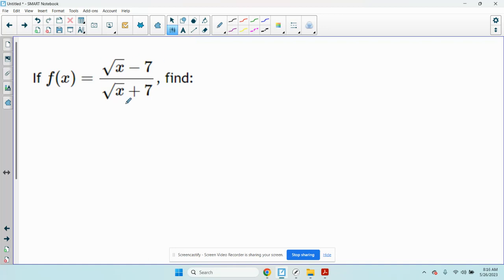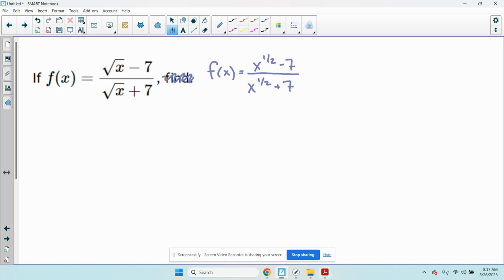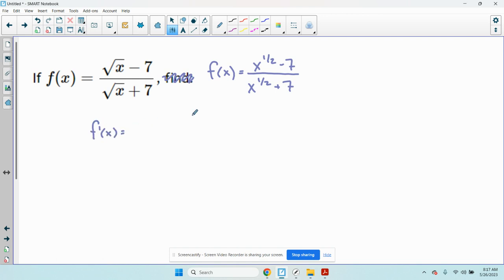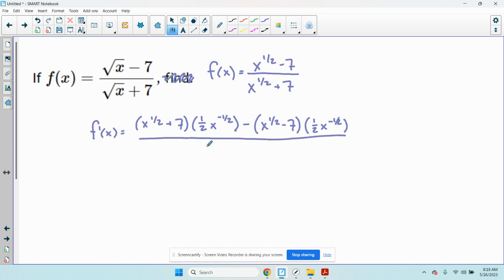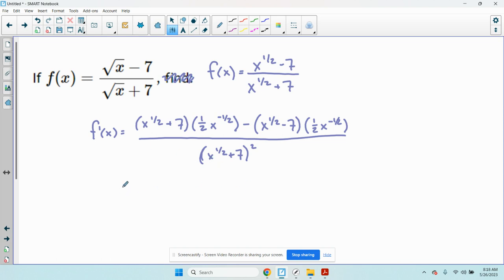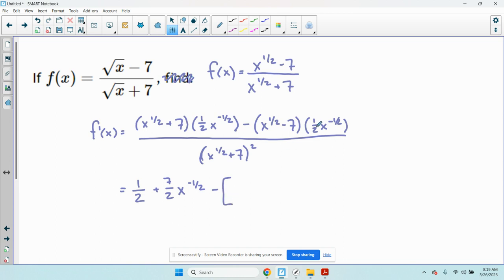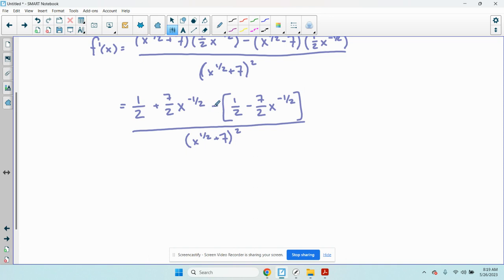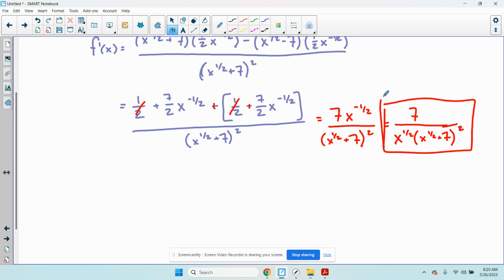MAT190: Chapter 3 - Quotient Rule with Square Roots